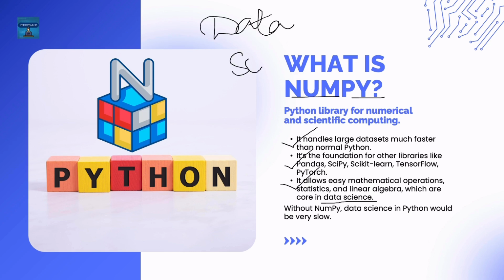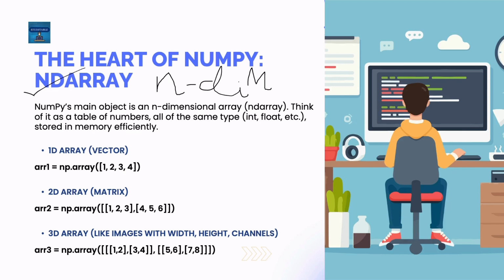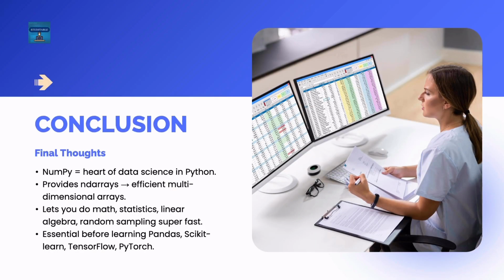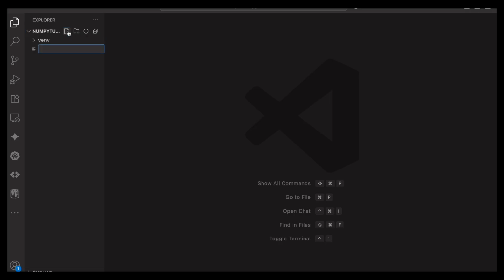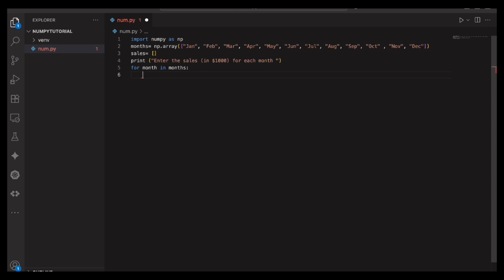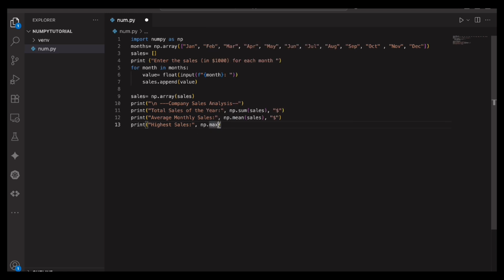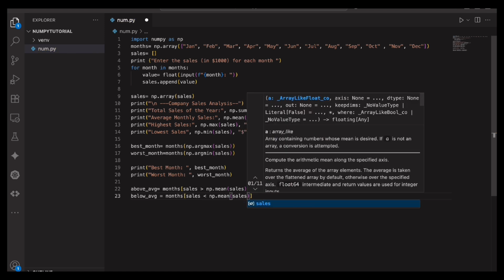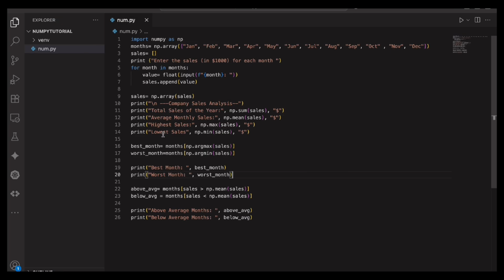Numpy For Data Science Crash Course | Swati Garg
Hello everyone. In this beginner-friendly tutorial, we’ll explore NumPy basics and then build a Company Sales Data Analysis Project using Python and NumPy.

What we will understand in this video:
-- Create and use NumPy arrays
-- Perform mathematical & statistical operations (sum, mean, max, min)
-- Find best & worst performing months
-- Identify above and below average sales
-- Apply NumPy in a real data science business scenario.

TimeStamps:
00:00 Introduction to NumPy
14:17 Mini Project